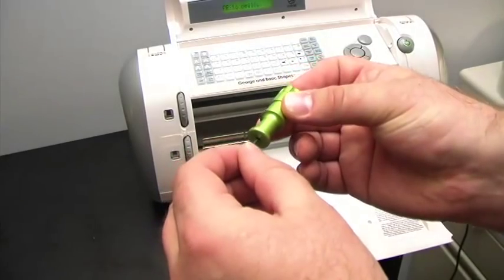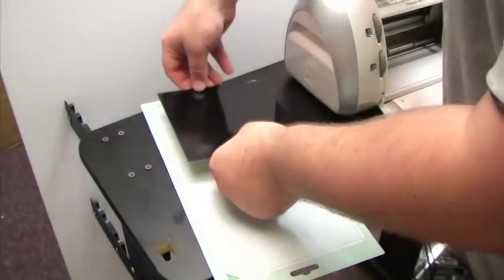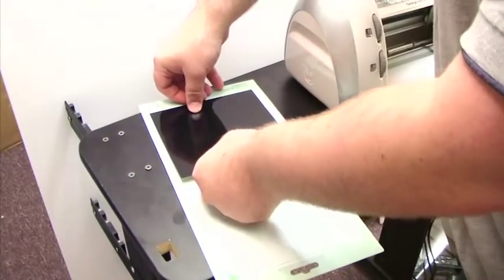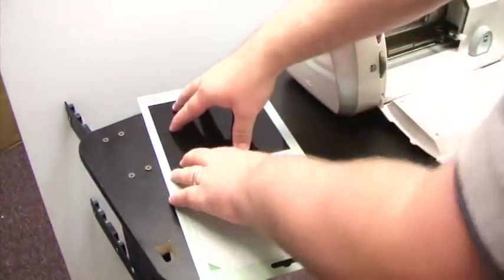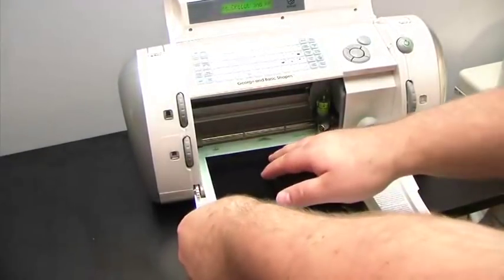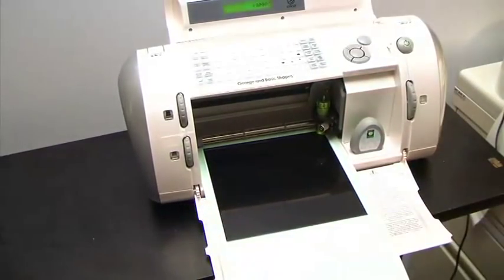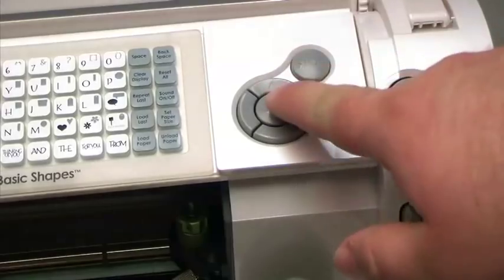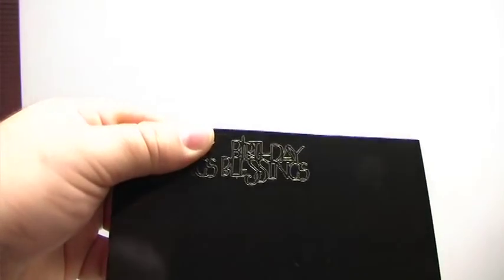Engraving tip for the Cricut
Here is a short video showing the use of Scrapbookdiecutter.com's metal engraving tip for the Cricut